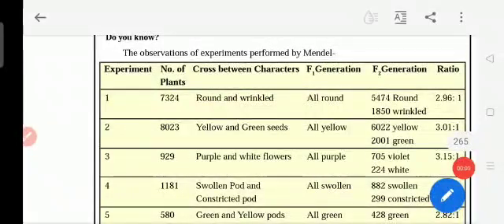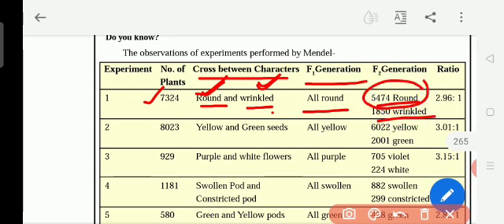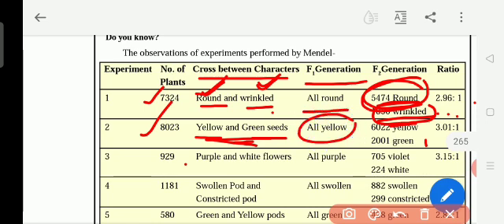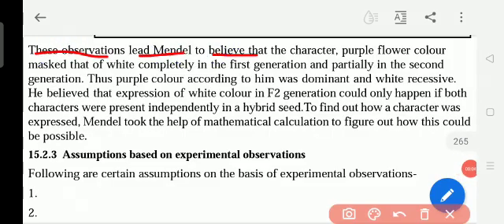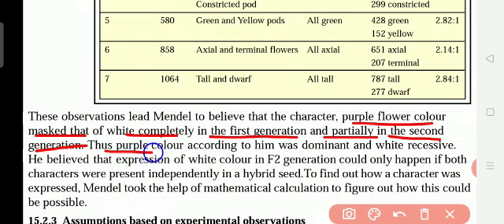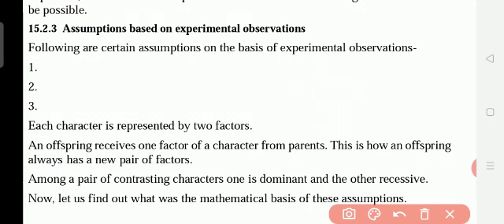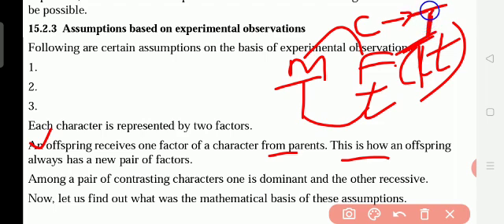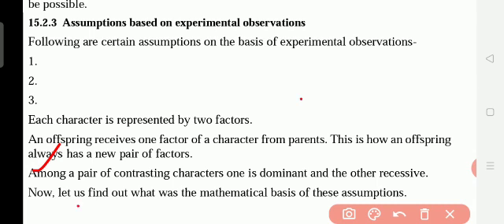Class X - Chapter 6: Heredity: From Parents to Offsprings _ Part 8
Observation of the Experiments performed by Mendel and Assumptions based on Experimental Observations